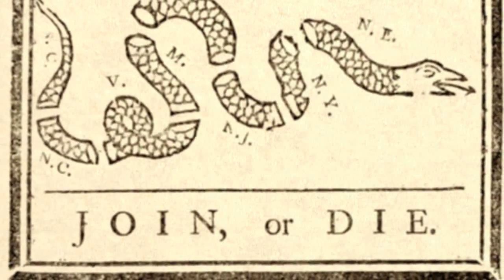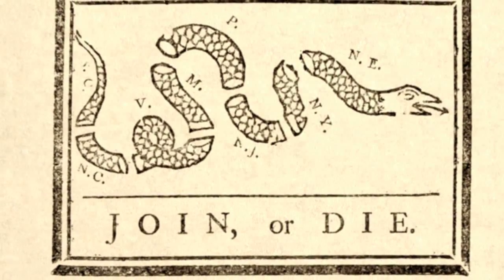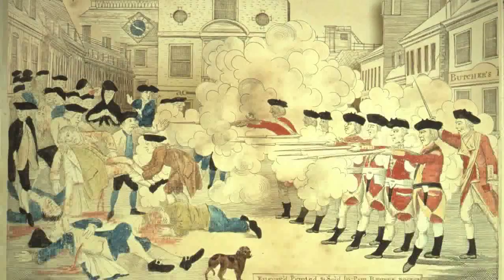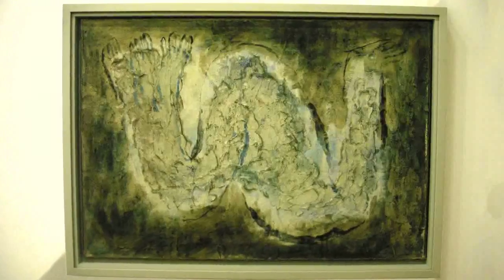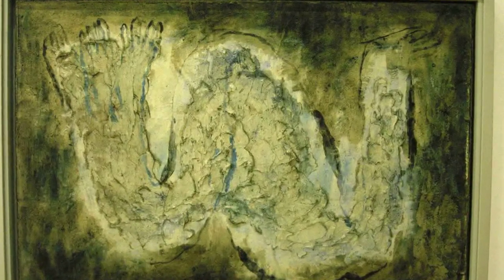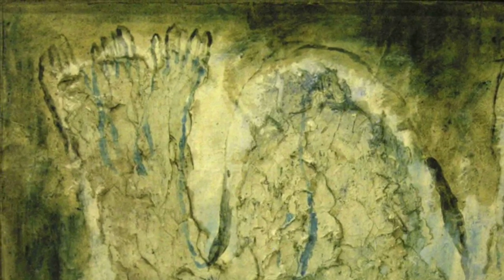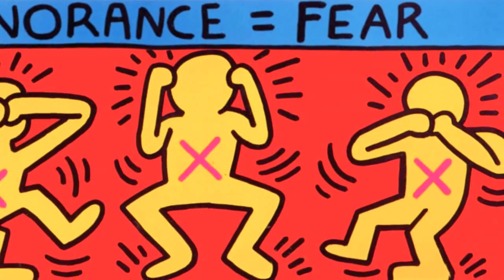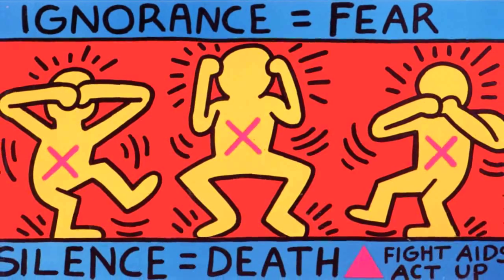Art is Power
A documentary about art as an effective form of activism, particularly in the San Francisco Bay Area. Watch as a group of filmmakers from the Academy of Integrated Studies and New Media explore the past, present, and future of art as a conduit of change.

Created by Sean Eghtessadi, Ryan O'Boyle, Elliot Siu, and Riley Sykes

Thanks to everyone mentioned in the credits.